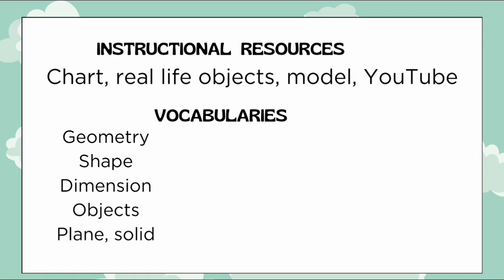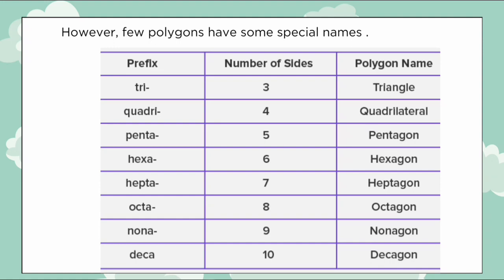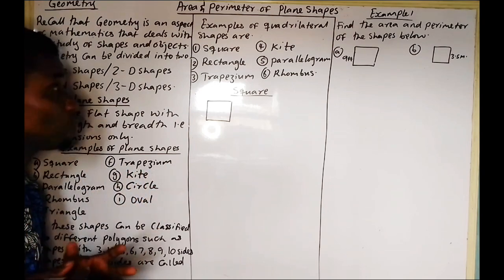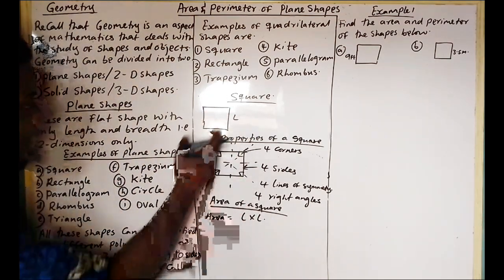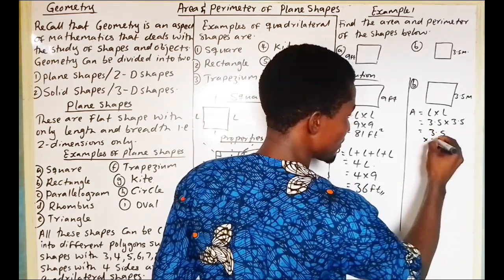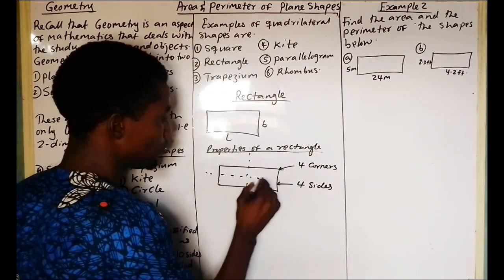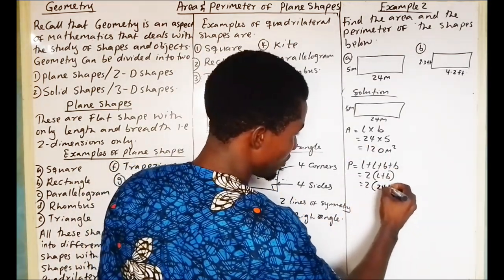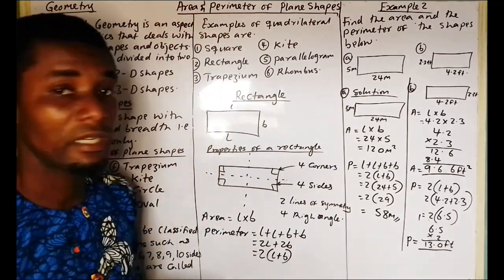Area and perimeter of plane shapes (Square and rectangle)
i. Define Geometry
ii. Classify geometry
iii. List examples of plane and solid shapes
iv. Find the area and perimeter of a regular plane shapes.